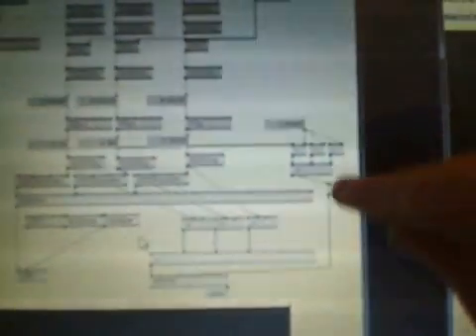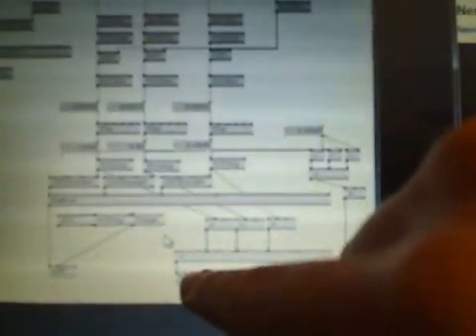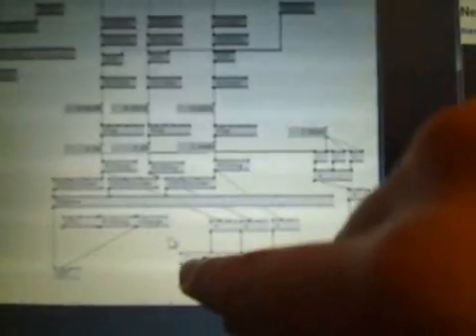Audio To Arduino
This is a patch on VVVV which analyses incoming audio and outputs the filtered values to the arduino.
The Arduino then parses these values and sends the value to the appropriate pin. You will need to catch the audio from you PC/Laptop by some means.

I have captured it with Virual Audio Cable (VAC) which you can download

The VVVV and Arduino patches (as well as a diagram of what everything does) is available

Oh! and the music playing was Nero - Me and You